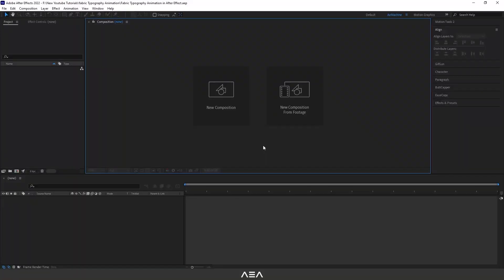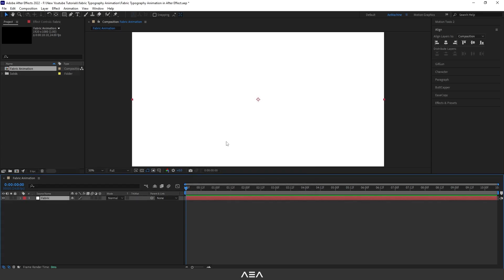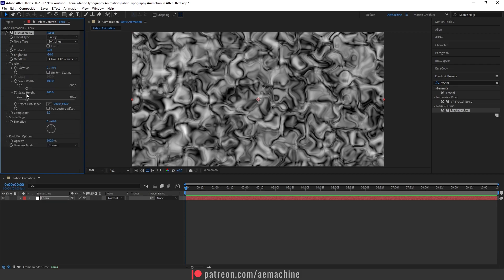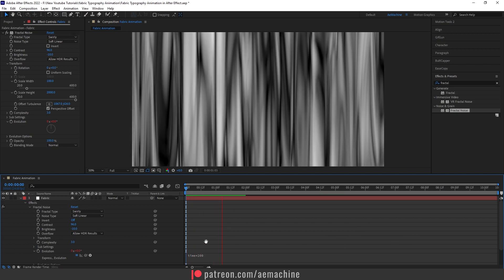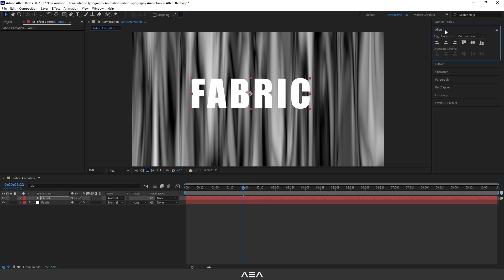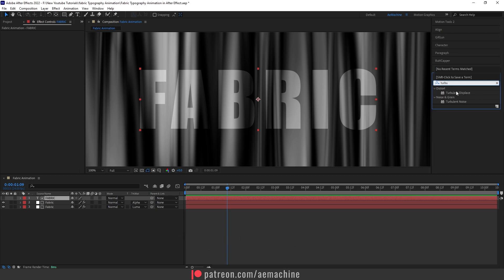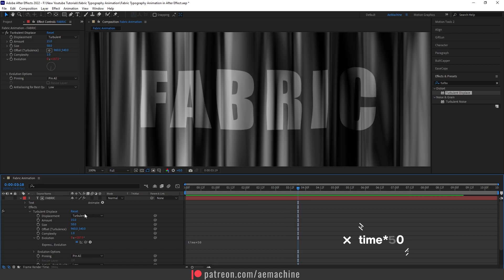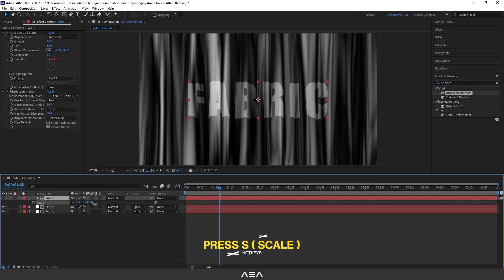After Effects Tutorial | Fabric Typography Animation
Hi everyone,

Recently I played with some fractal noise and, turbulent displace effect and found a really cool way to create fabric simulation in after effect. of course not perfect like a 3d simulation, but this will do for your motion graphic projects :)